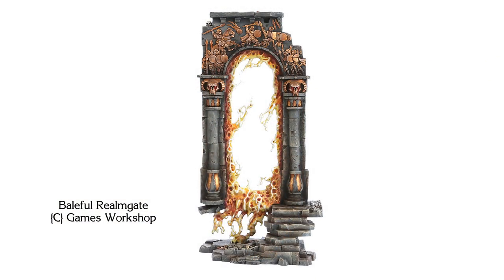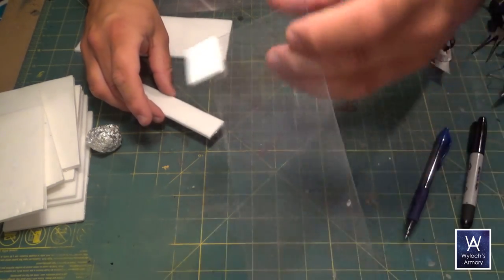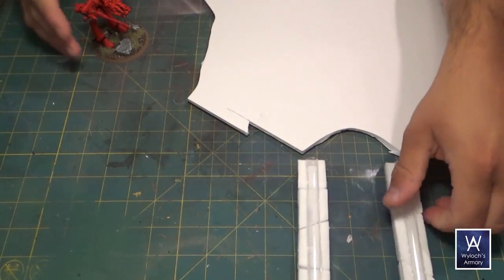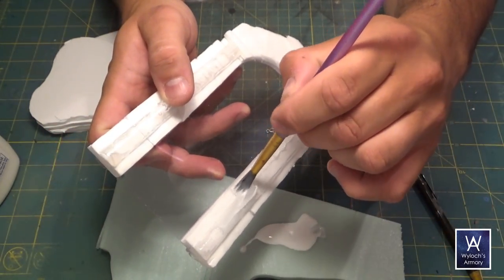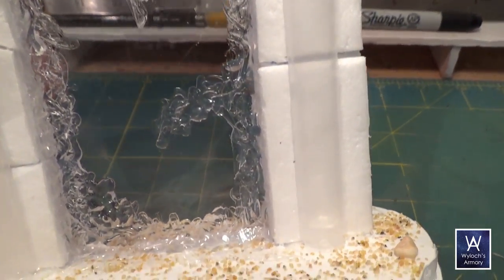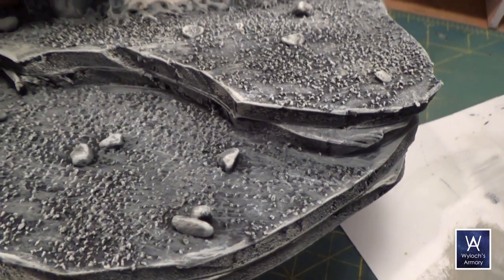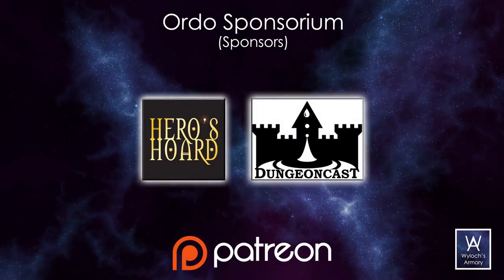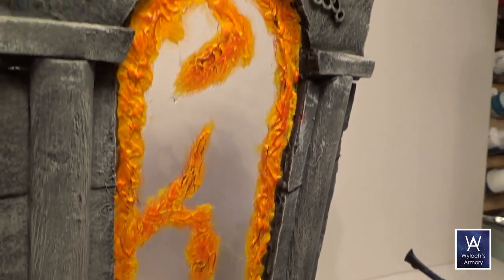How to Make a Baleful Realmgate for Warhammer, Dungeons & Dragons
How to scratch-build a Baleful Realmgate for Age of Sigmar, Warhammer, Dungeons and Dragons, etc.